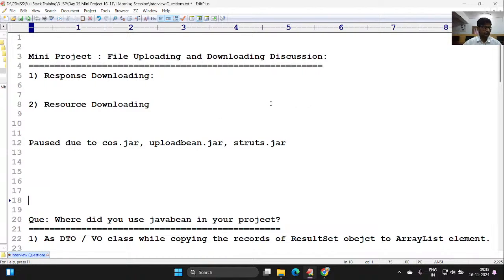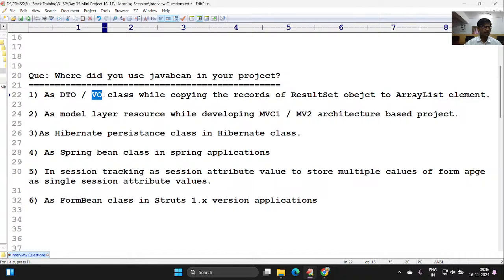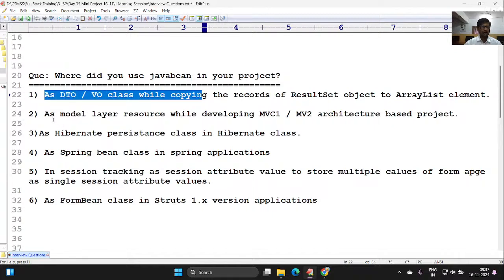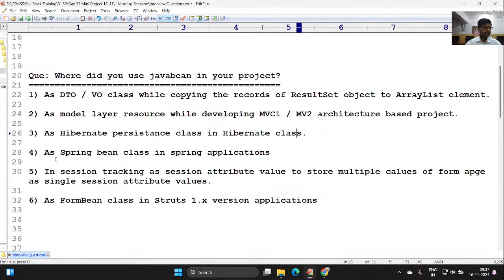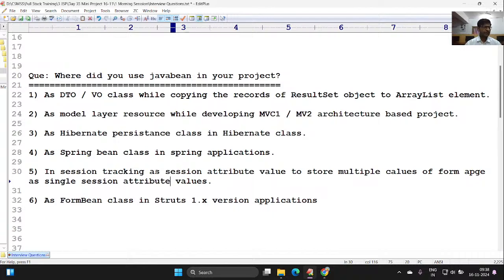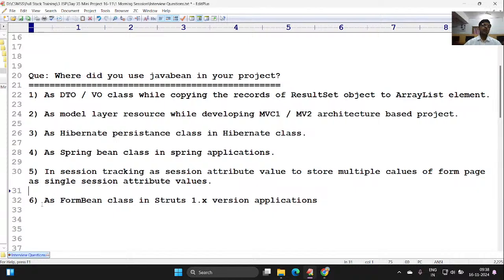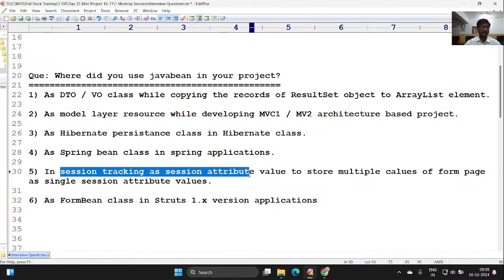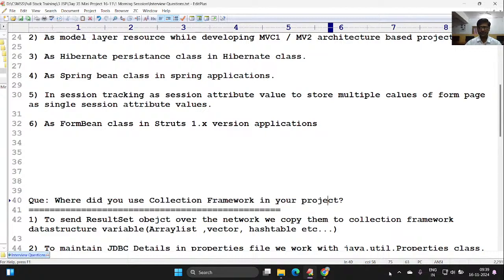82 Where did you use javabean in your project? | JSP Tutorial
82 Where did you use javabean in your project? | JSP Tutorial